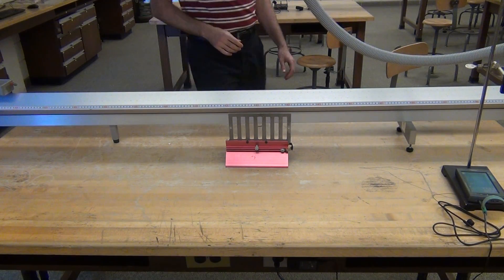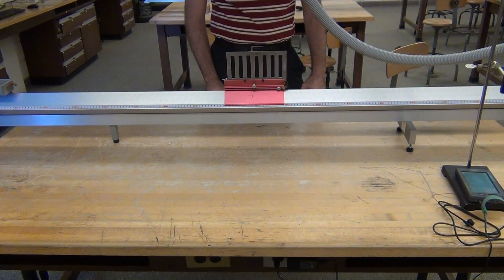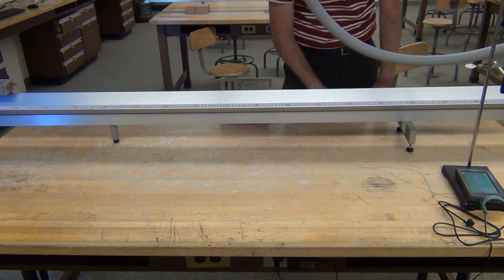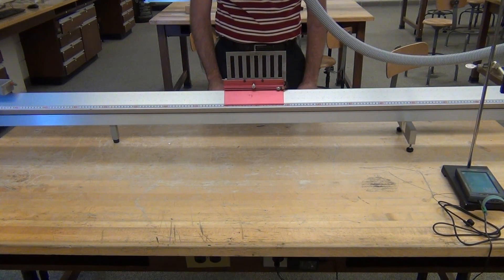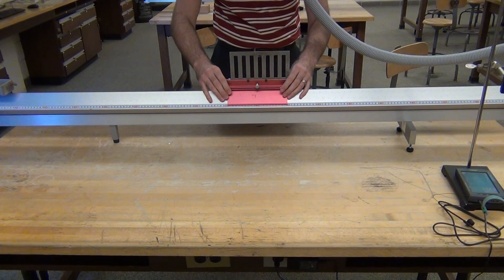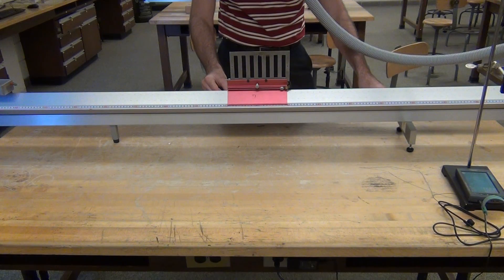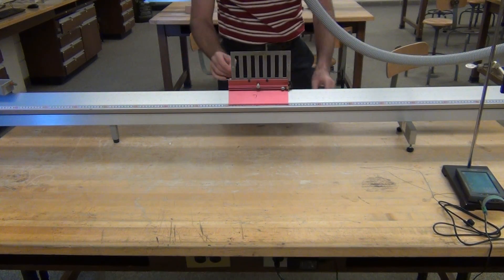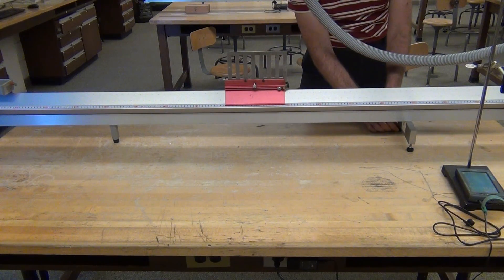Static air track leveling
Leveling an air track by making sure a cart stays at rest in the middle of the track